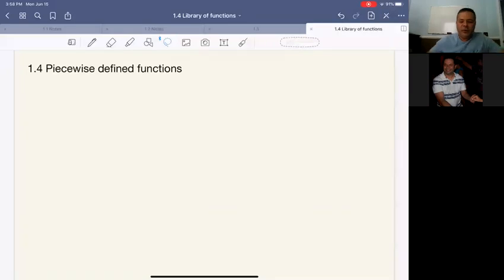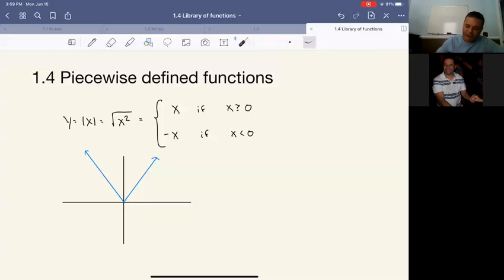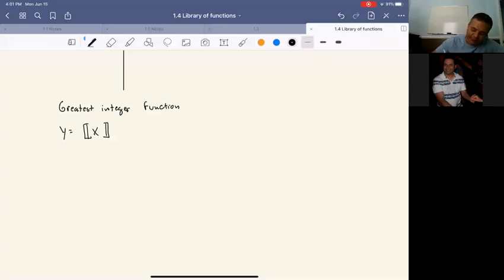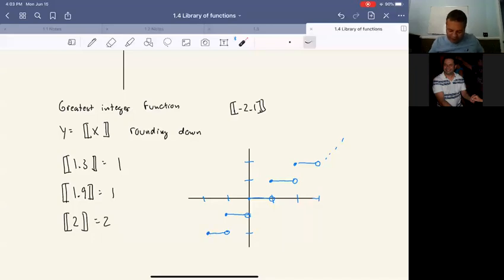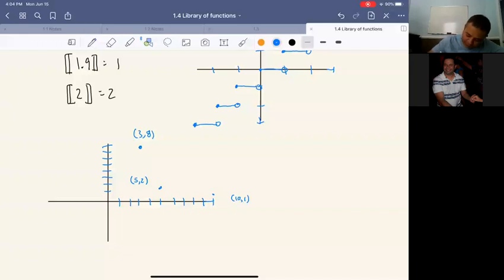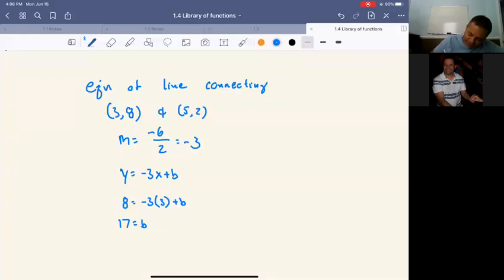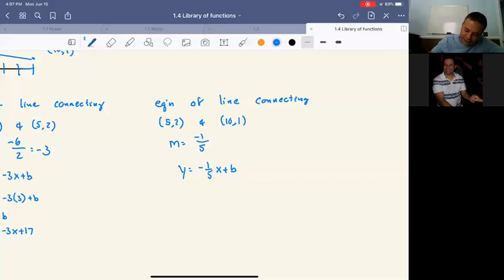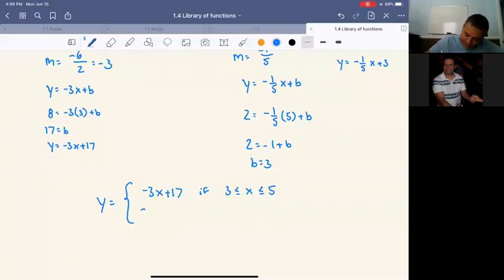1 4 Piecewise Defined Functions